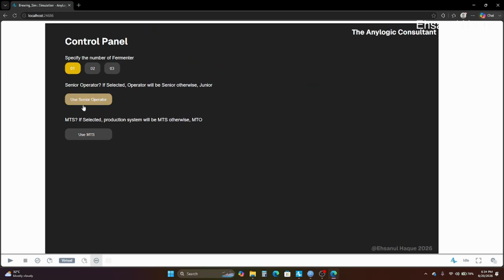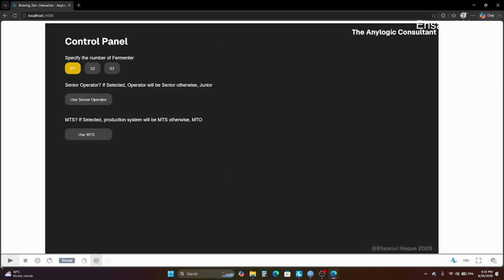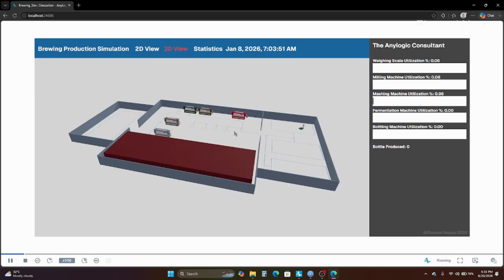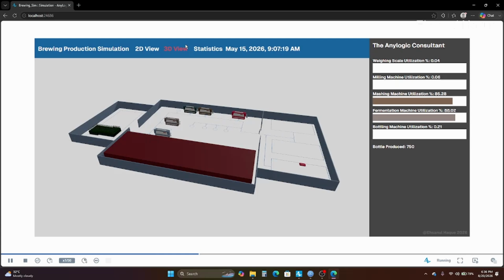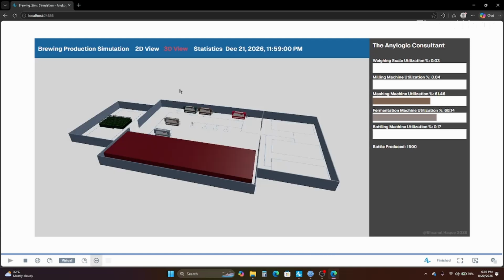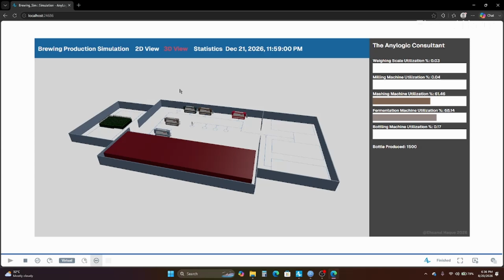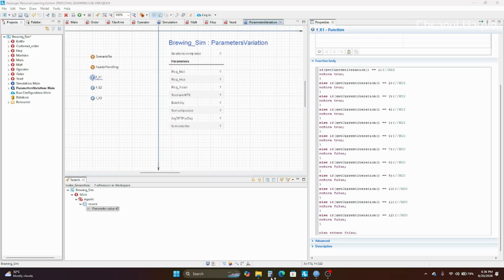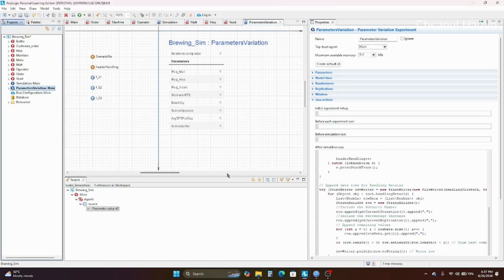Production Simulation (Anylogic)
In this video, I will be explaining a Production Simulation Model built in Anylogic using Discrete Event Simulation.

Tech Used: Anylogic
Library Used: Discrete Event